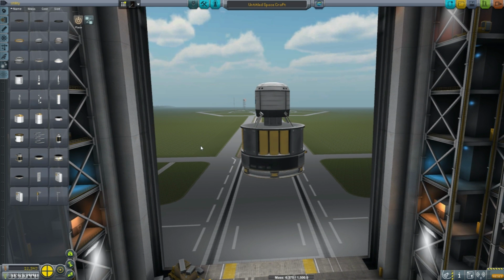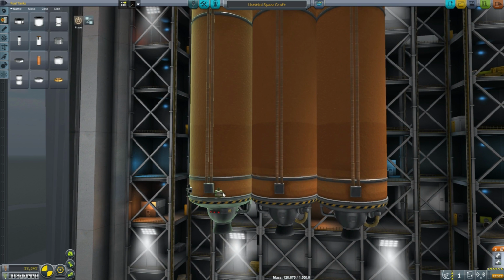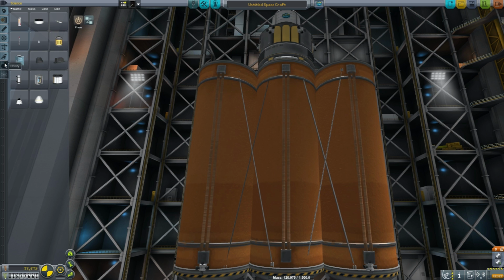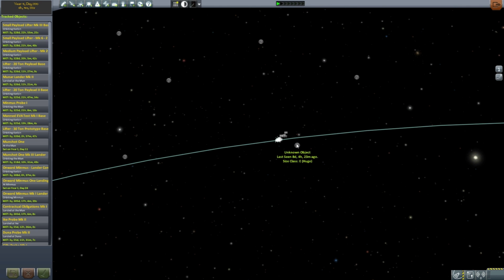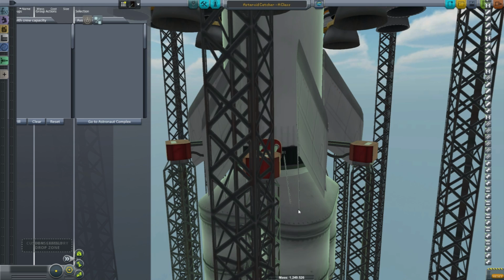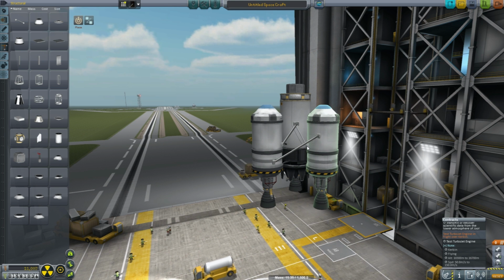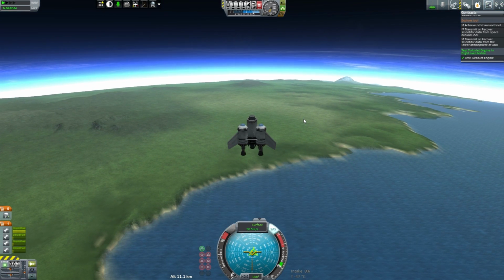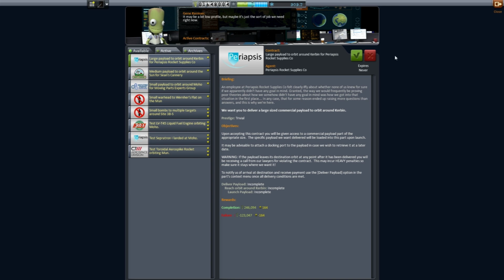Asteroid Grabber - S3, E120 - KSP Better than Starting Manned